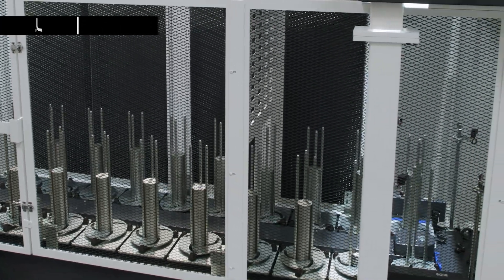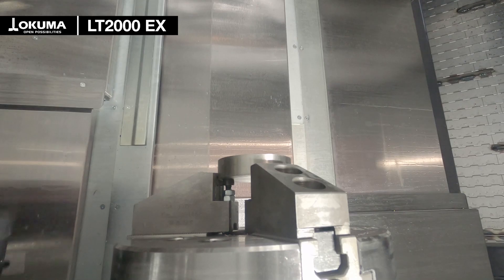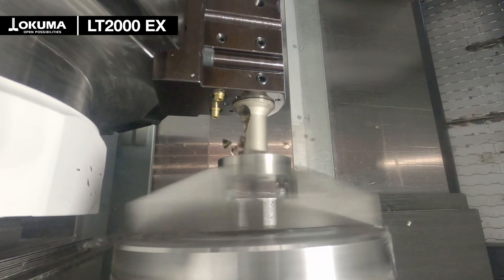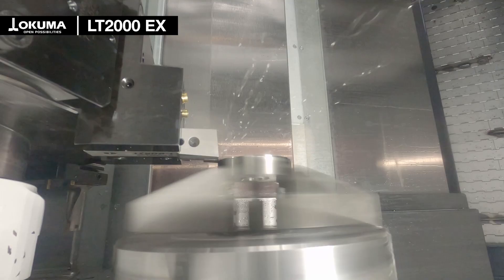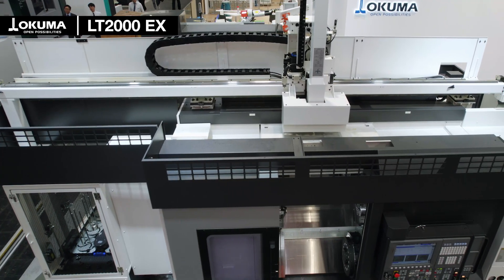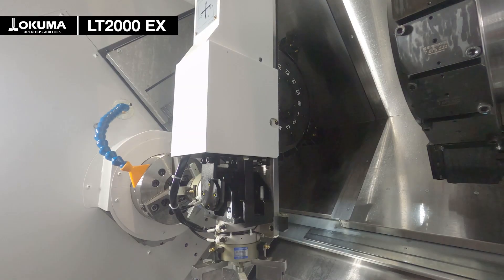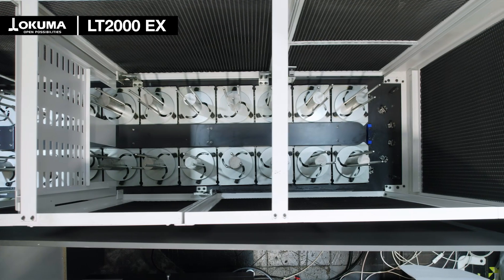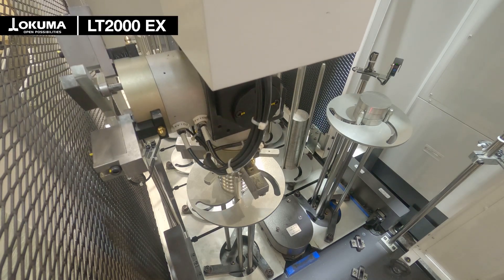EMO2023 - Lathe LT2000 EX with Okuma Gantry Loader (OGL)